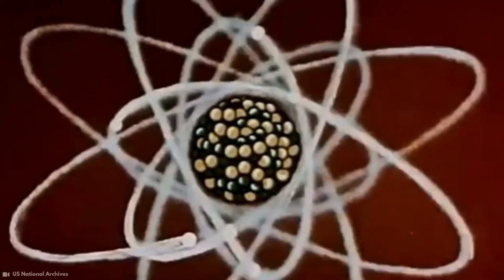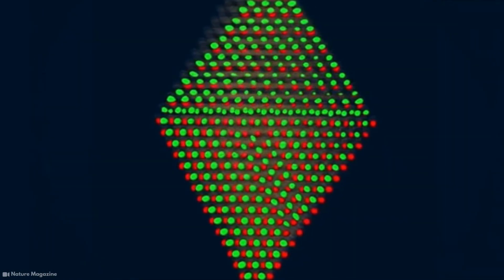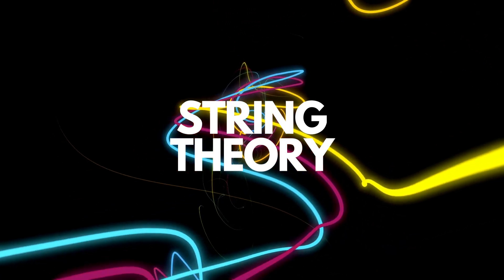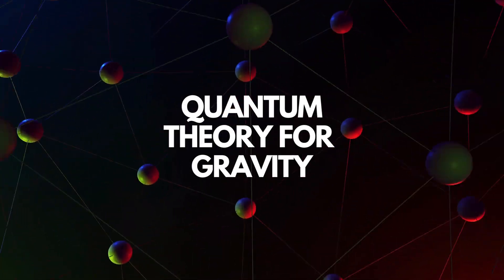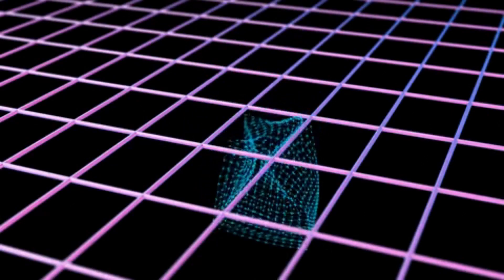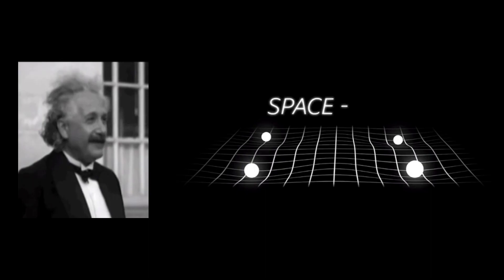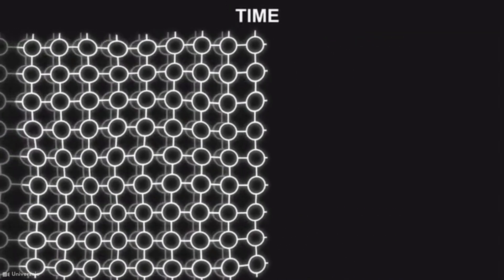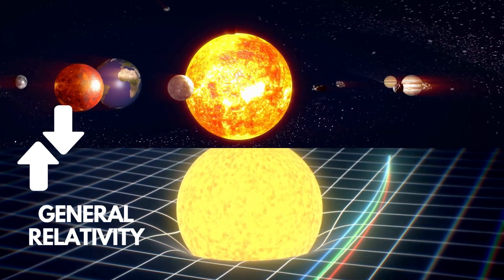Is Space-Time Made of Atoms?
Is the solution to the quantum gravity problem, the biggest problem in physics, to split space-time into atoms?

In this video, we discussed Loop Quantum Gravity's solution to the quantum gravity problem.

How does Loop Quantum Gravity break space-time into discrete pieces?

What are the differences between Loop Quantum Gravity and String Theory?

What challenges does the theory face?

Above all, is Loop quantum gravity a testable theory?

If space-time atoms are out there, could we one day discover them?